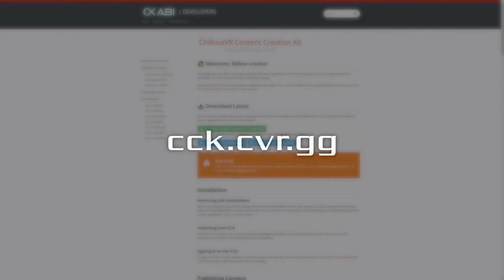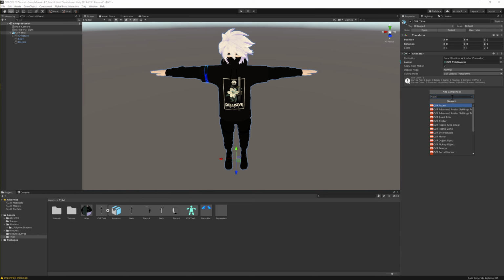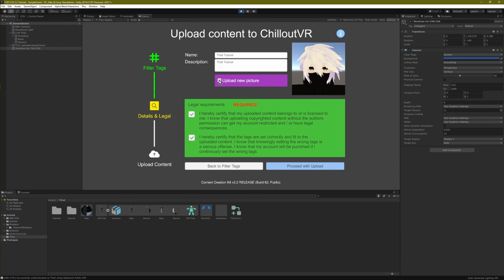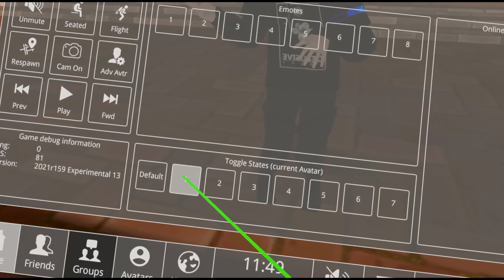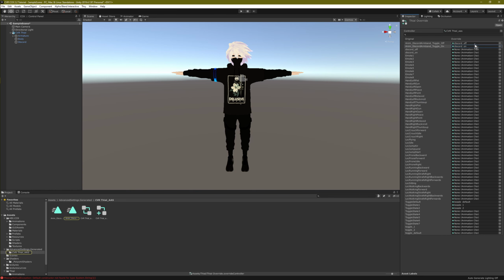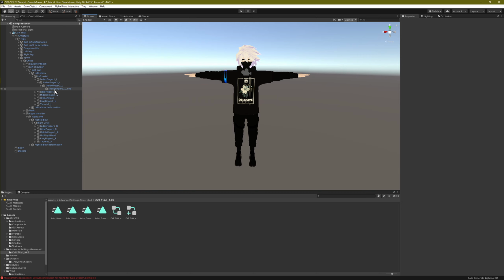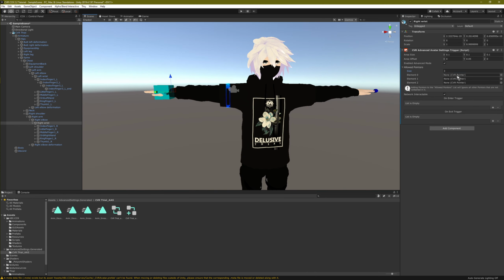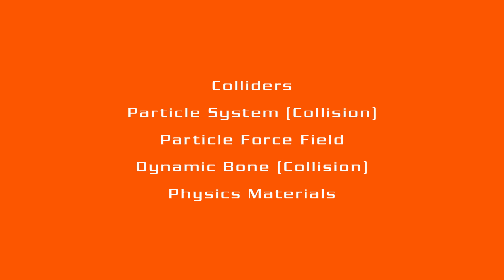ChilloutVR Basic Avatar Tutorial CCK 2.2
Chillout VR Basic Avatar Tutorial CCK 2.2

00:00 Intro
00:48 Downloading Unity & CCK
01:20 Importing the CCK
02:37 Importing the avatar
05:04 CVR Avatar component (+uploading)
10:59 Toggle States
14:59 Advanced Avatar Settings
23:35 Pointers & Triggers
32:12 Compatible Unity components
34:10 Thank you for watching